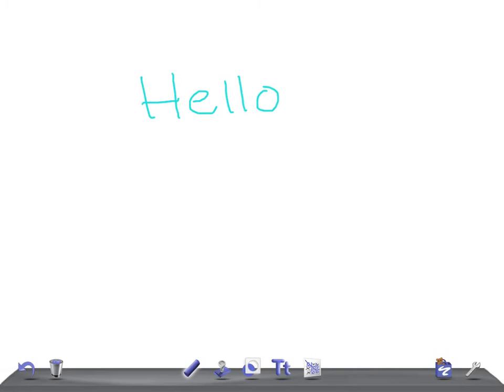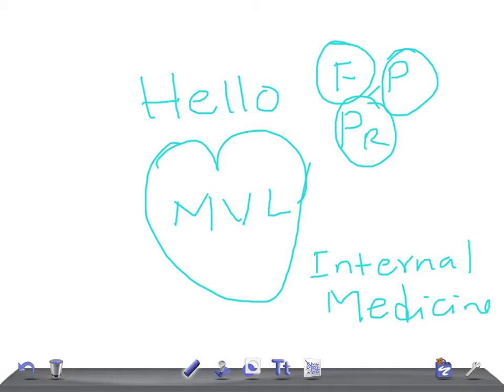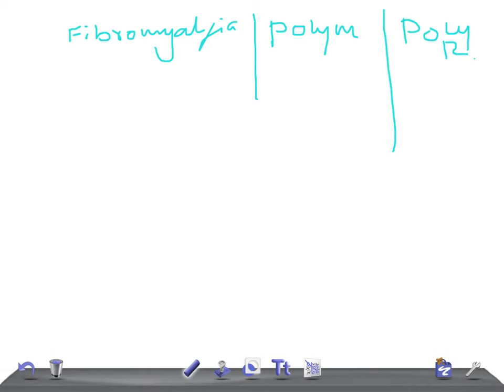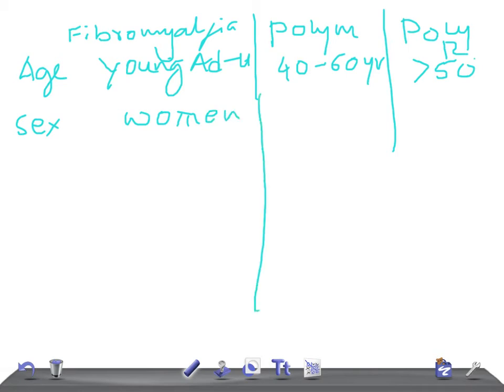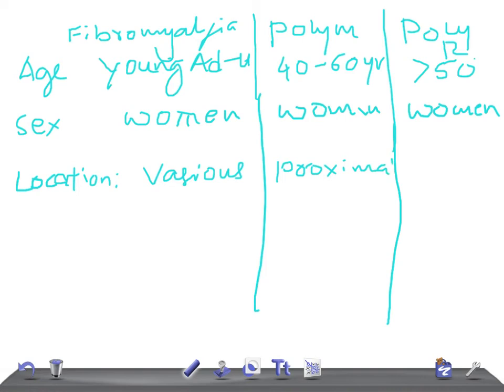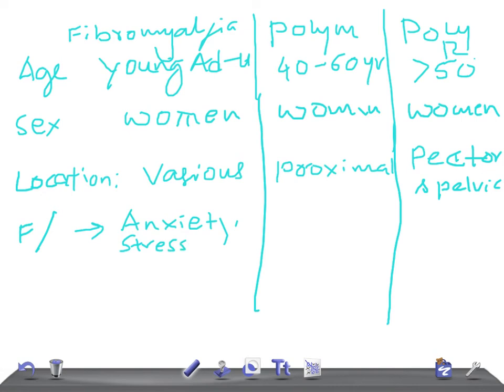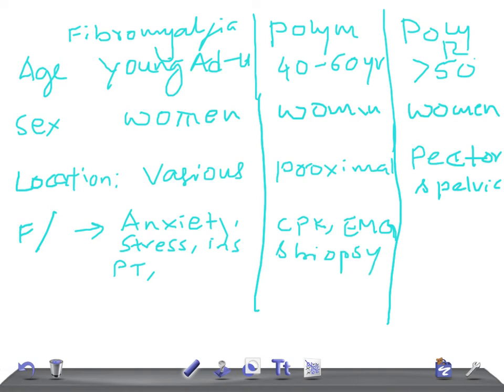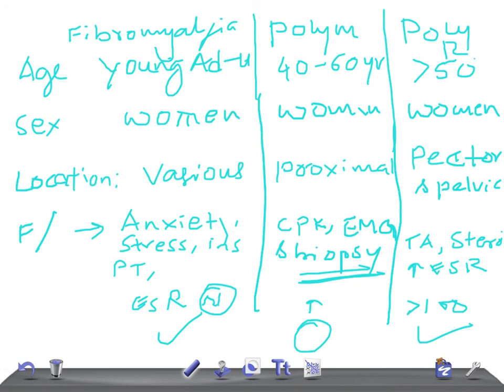USMLE INTERNAL MEDICINE PEARL: Quick differences Fibromyalgia, Polymyositis & Polymyalgia rheumatica